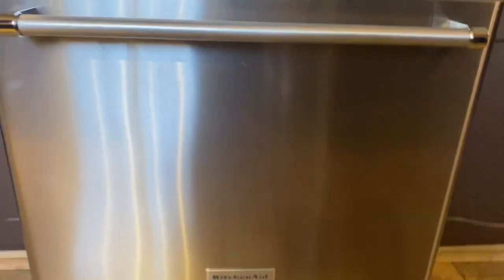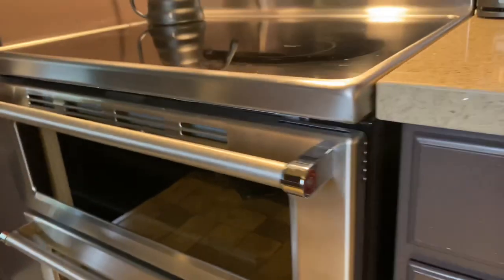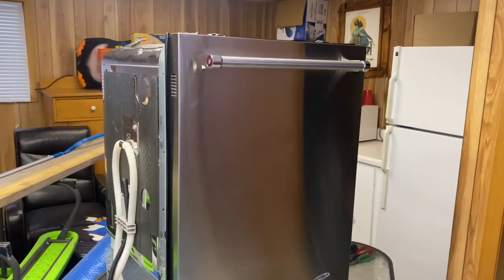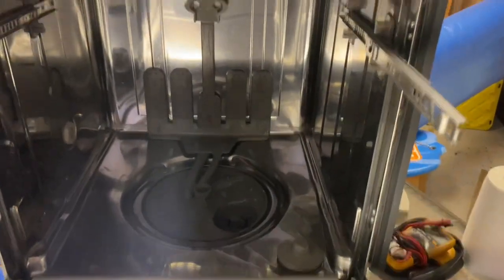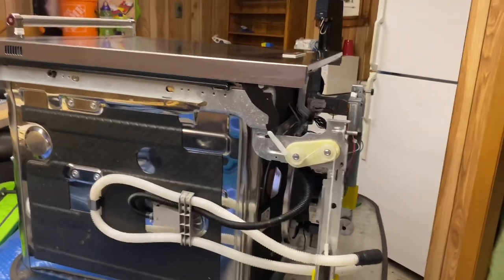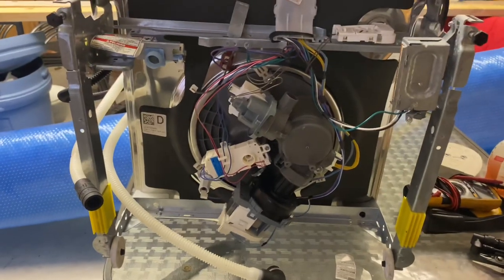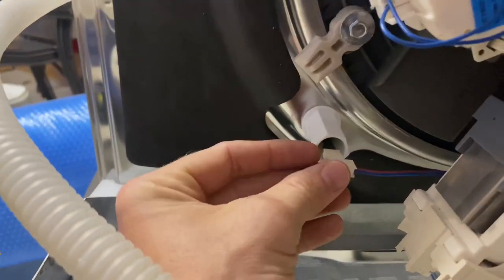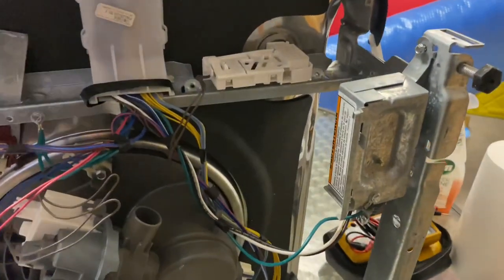$40 Kitchen Aid Dishwasher Repair Project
Time to put my money where my mouth is. Bought a non running Kitchen Aid dishwasher for $40.

In this video I’m going to show you how easy it is to fix and maintain appliances. save big money and buy used or non running